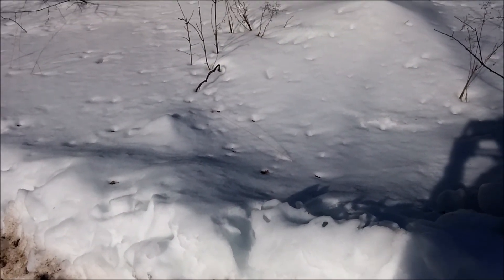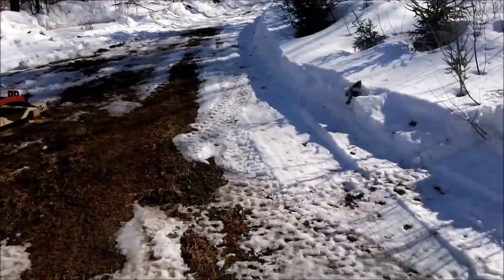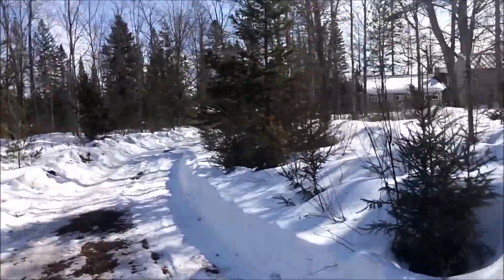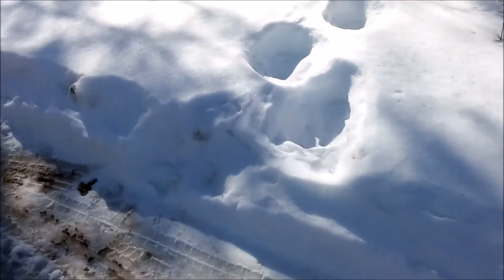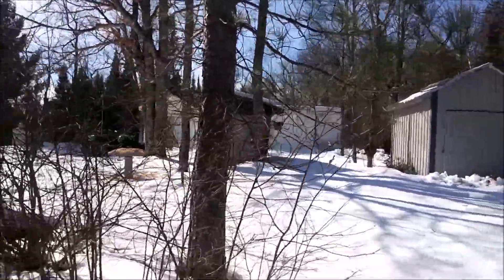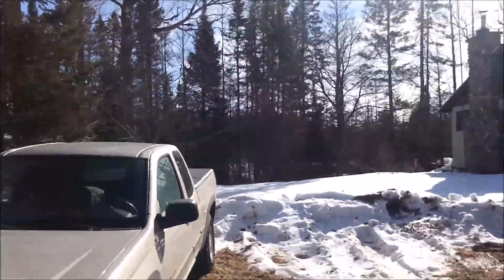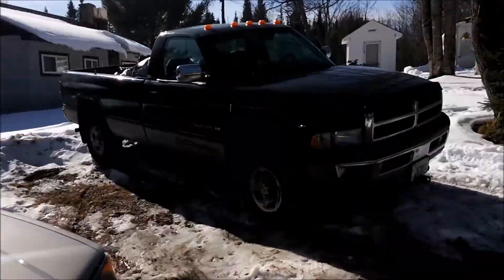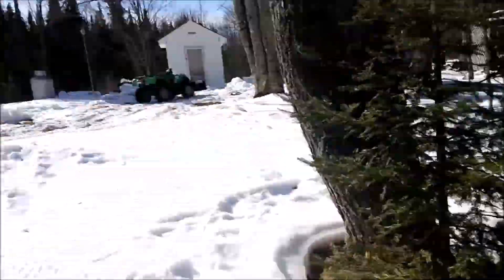So......This Happened....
SURPRISE!!  2 Buildings.  3 Sheds.  1 Generator house. 2 Outhouses. 40 acres.  Blue Ribbon Trout stream.  100% SURROUNDED by National Forest.  (    "seasonal"    )